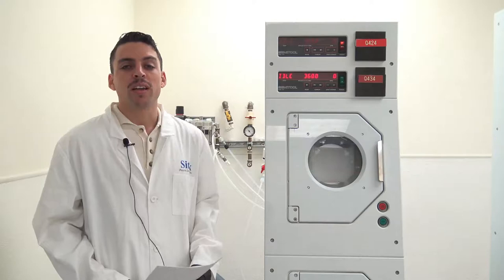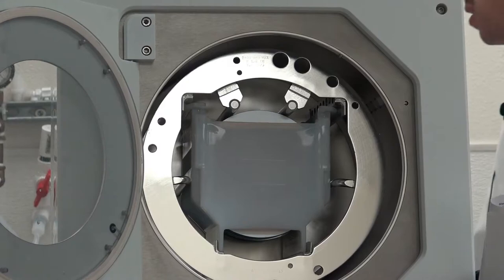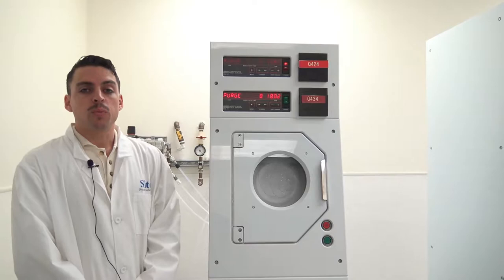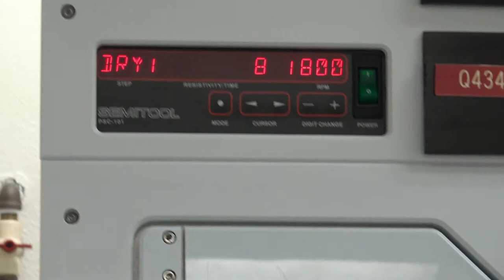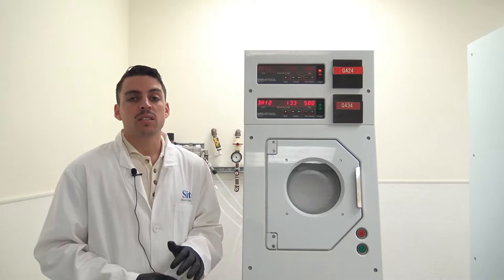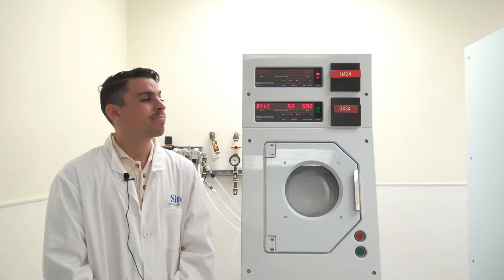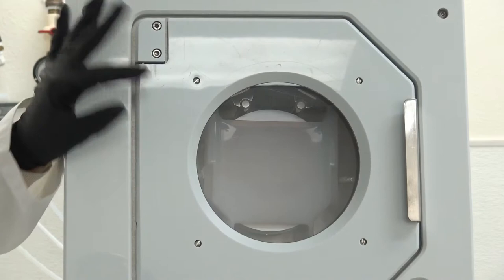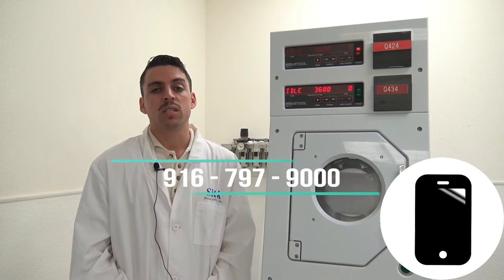870-S Video Source Inspection 1-26-18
870-S Video Source Inspection 1-26-18